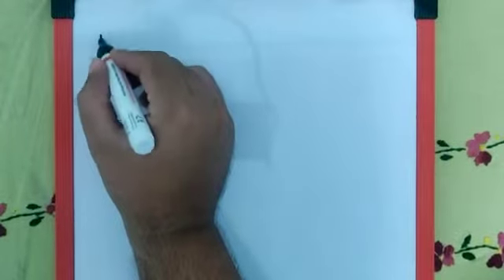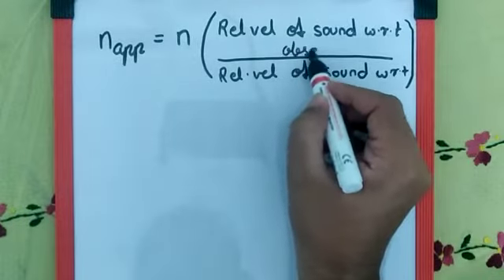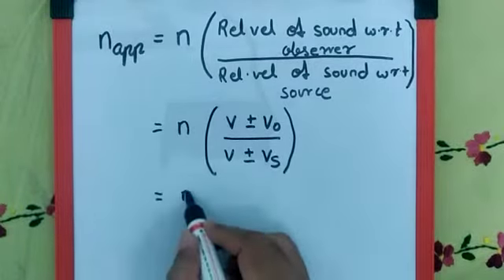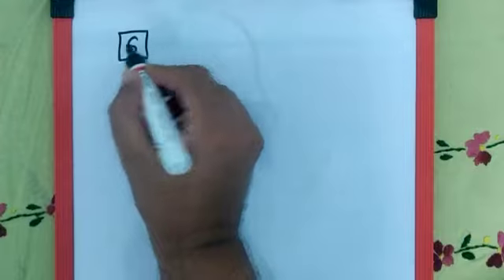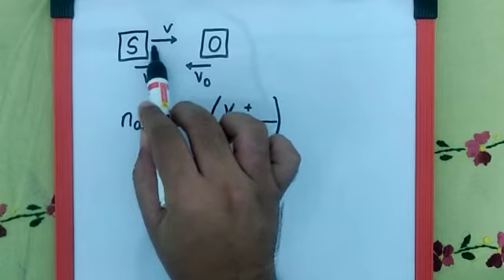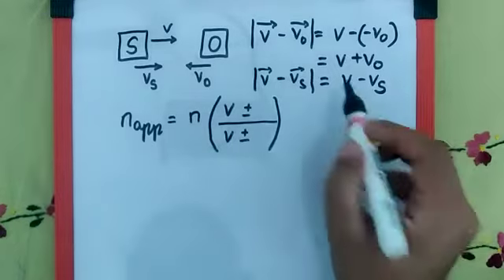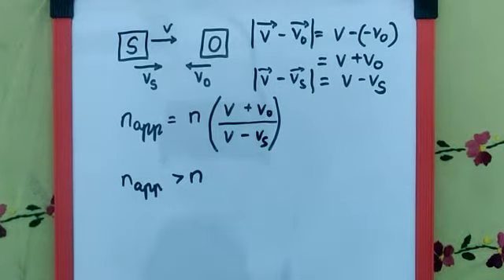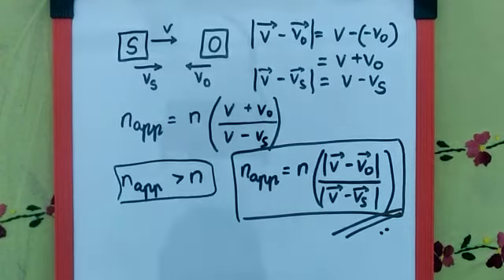Doppler effect theory